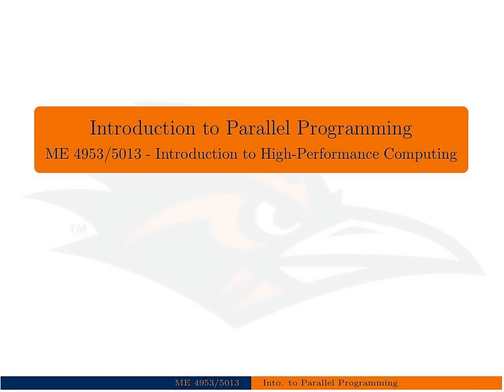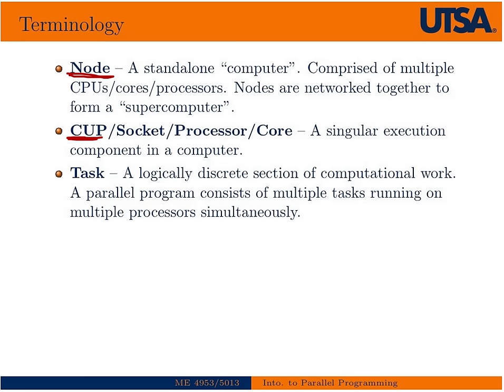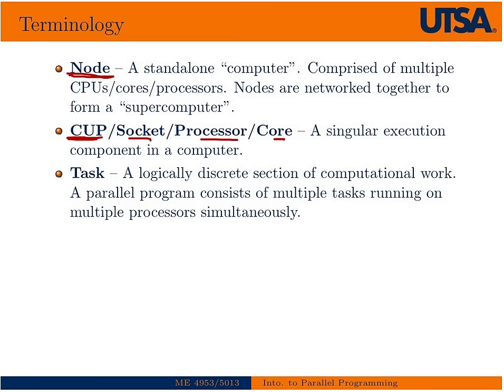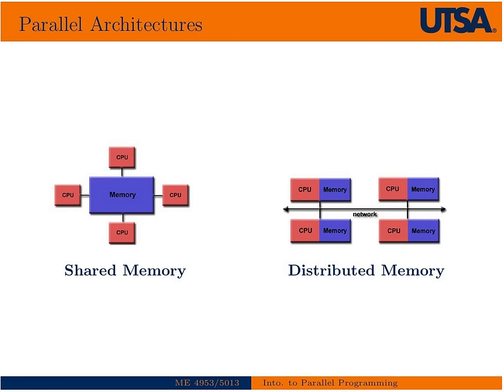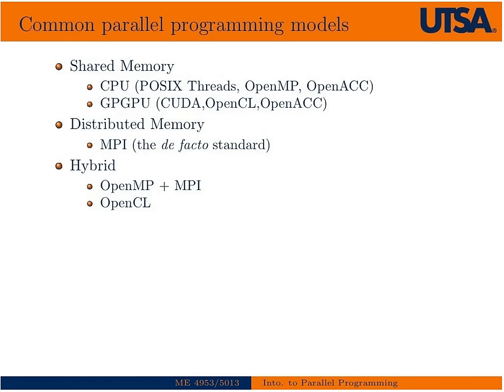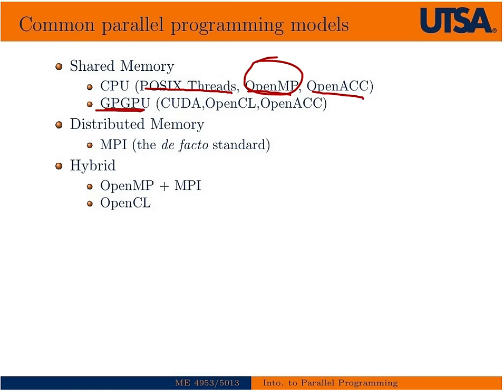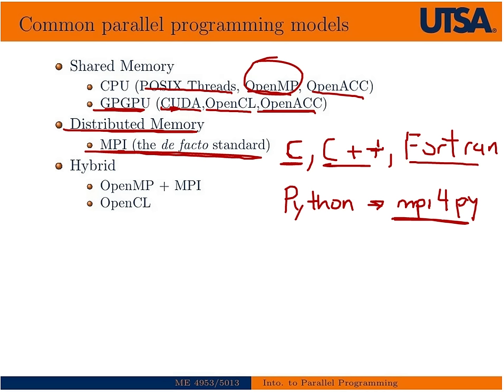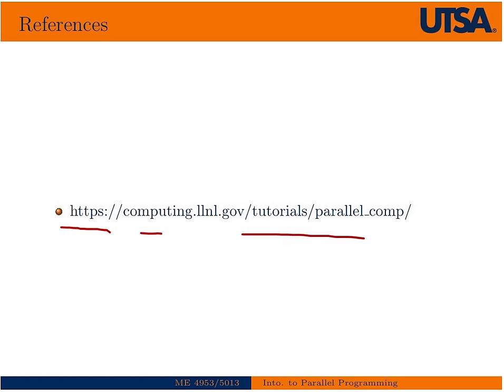Introduction to Parallel Programming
A short introduction to parallel programming paradigms with preludes to future topics covered in UTSA's ME5013 HPC course.